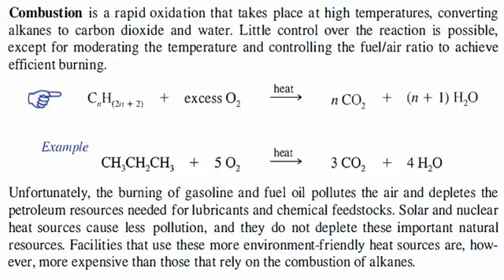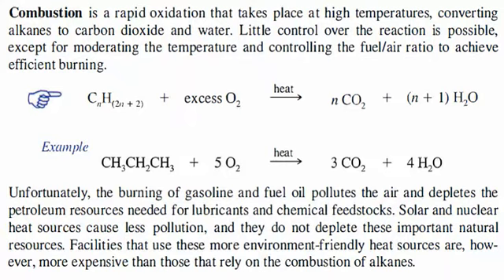Combustion of alkanes , burning of organic chemicals , excess oxygen, products of combustion organic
Dr. Masi